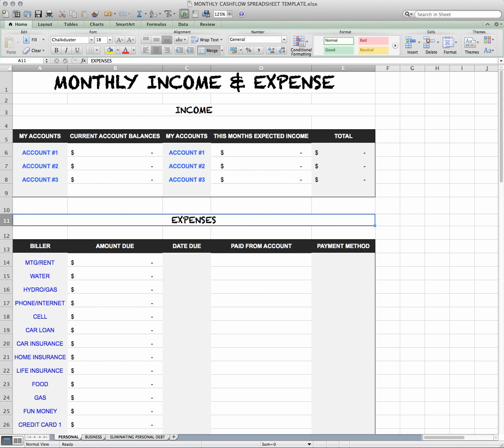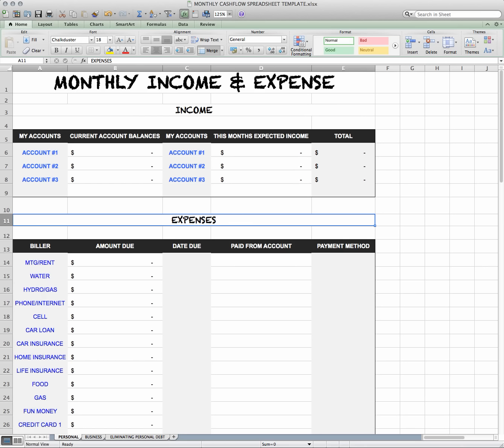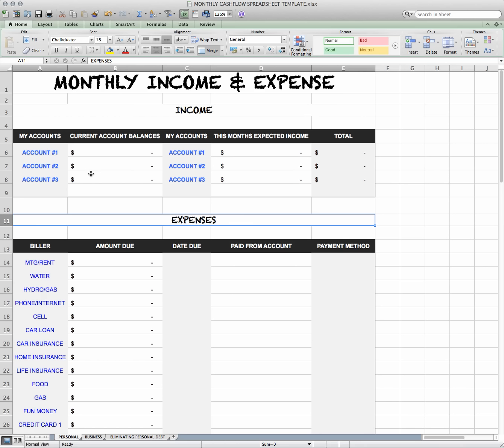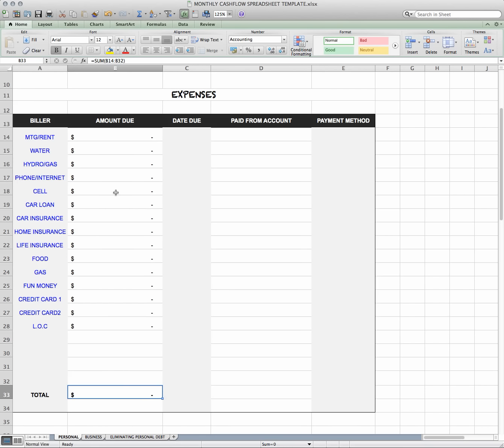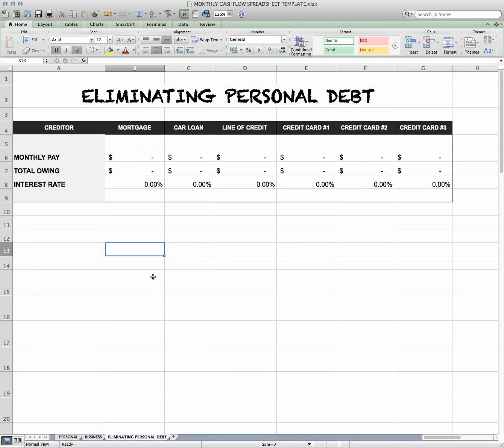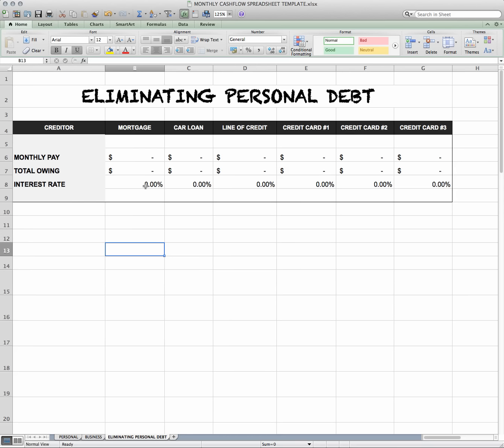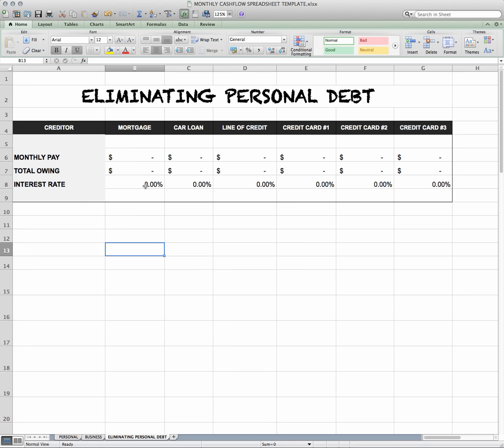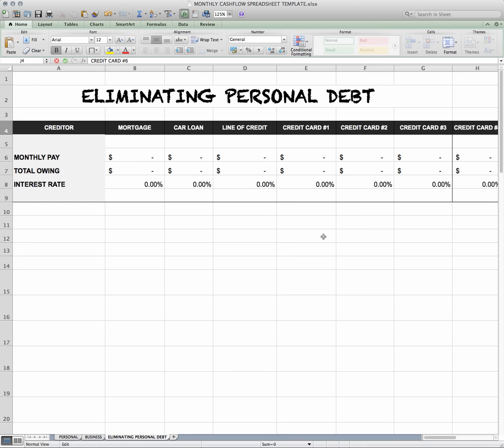INCOME & EXPENSE SHEET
Before clicking play gather all your bills (everything you make payments on per month)
Now that you have all your bills in front of you, I am going to walk you thru how to use an Income and Expense Sheet.

Doing this every month will assist you in gaining awareness of where you are financially, therefore, allowing you to shift your whole financial situation.